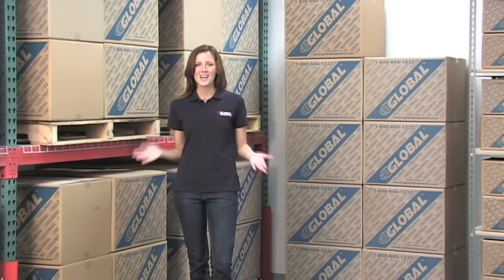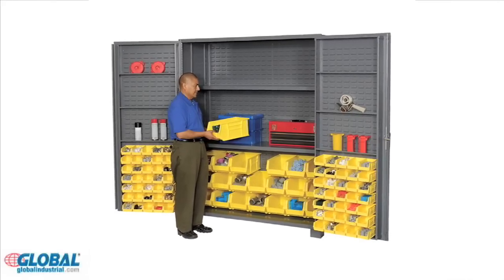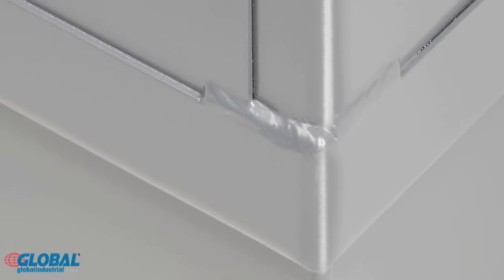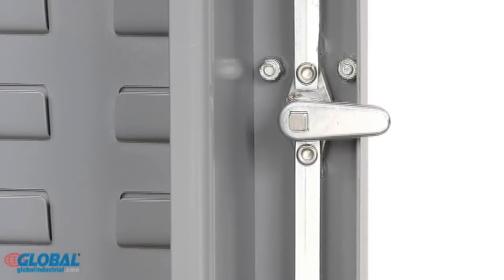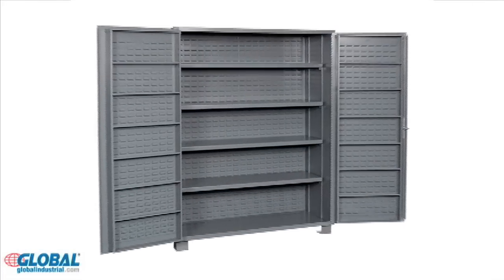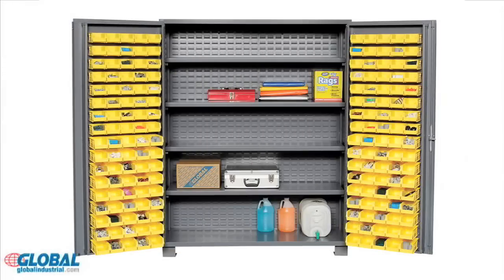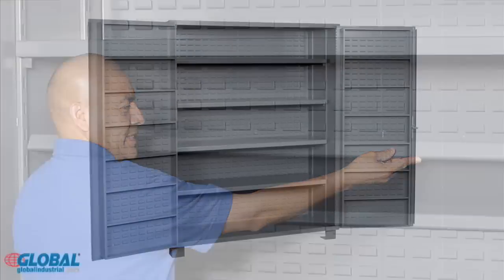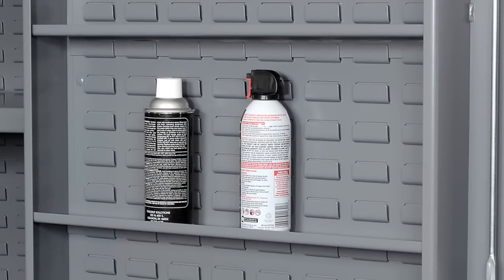All Welded Security Bin Cabinets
Secure and Organize Small Parts With These All Welded 14 Gauge Steel Bin Storage Cabinets

All welded cabinet are made with 14 gauge steel and angle reinforced perimeter around the door frame. Back wall and doors have louvered panels.